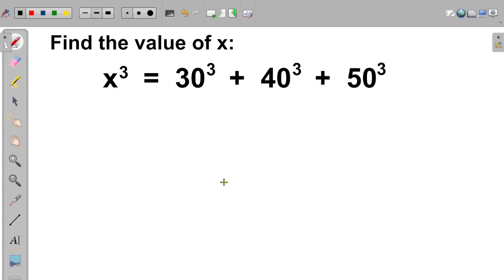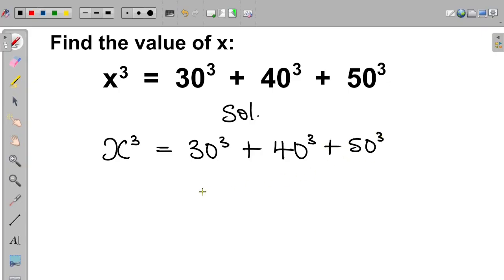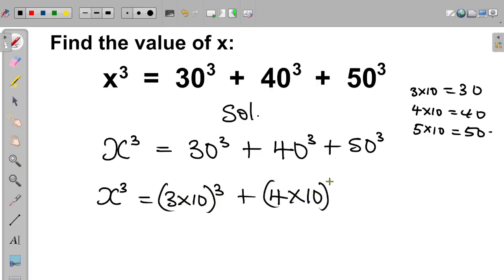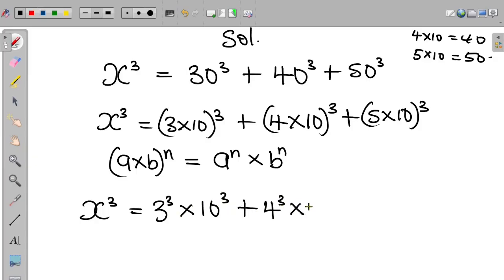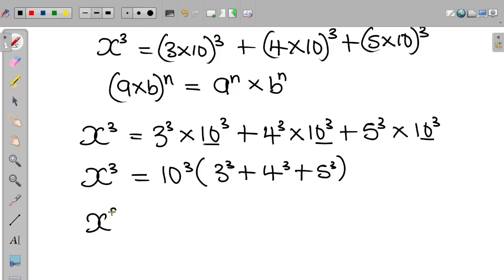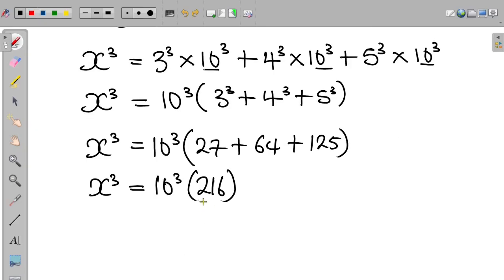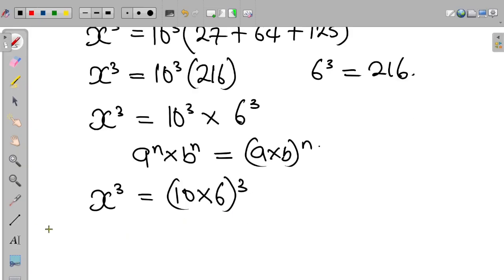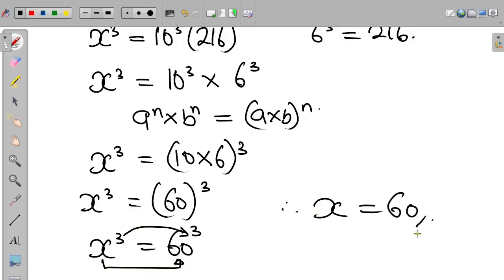Solving a Fascinating Cube Equation | Algebra Power Challenge Explained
In this video, we take on a fascinating algebraic power equation that looks simple but hides a beautiful structure: x^3 = 30^3 + 40^3 + 50^3
This is more than a cube problem — it’s a mathematical relationship that connects power equations, cube identities, and logical reasoning.

Whether you’re preparing for WAEC, NECO, GCE, IGCSE, or simply enjoy exploring deep mathematical patterns, this tutorial will help you see how cube equations reveal surprising harmony in numbers.

📘 In This Lesson, You’ll Learn:
✅ How to approach cube equations with structured reasoning
✅ How to simplify a sum of cubes step-by-step
✅ How power equations connect to geometry and Pythagorean triples
✅ Why pattern recognition is key in exam and Olympiad questions
✅ How to build confidence in solving higher power algebra problems

🌍 About Radiant Minds Academy:
We create world-class lessons in Algebra, Exponential Equations, Calculus, and Olympiad Challenges, helping students master concepts for WAEC, NECO, GCE, IGCSE, and international exams.